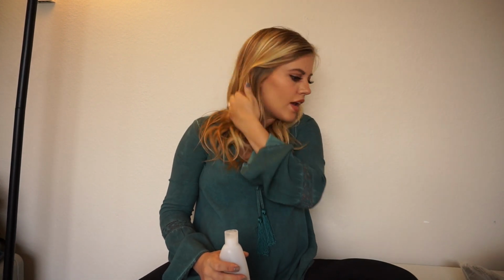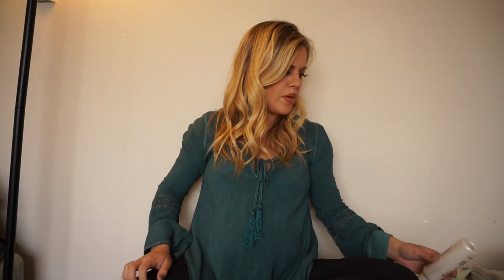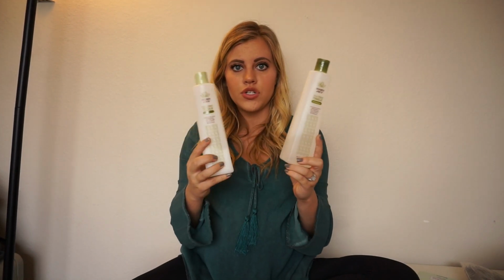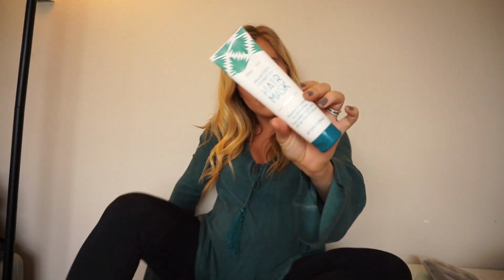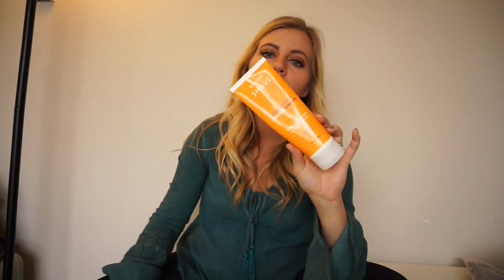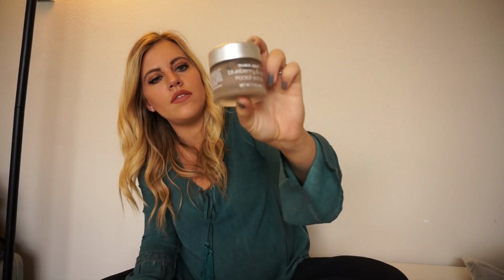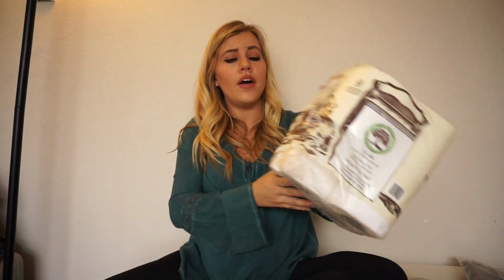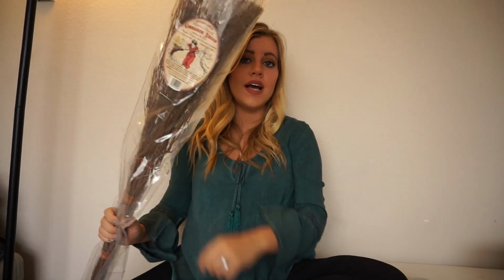Trader Joes Haul & Review!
A little round up of all the non-food products I buy at Trader Joes and how they have worked out for me!